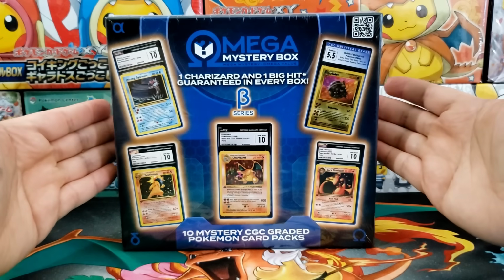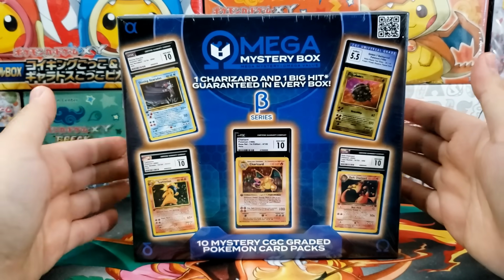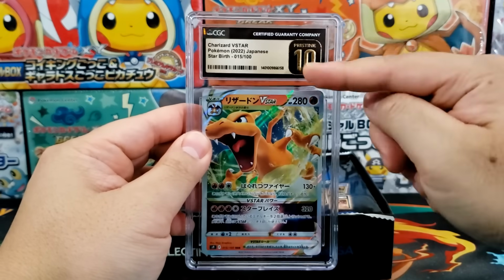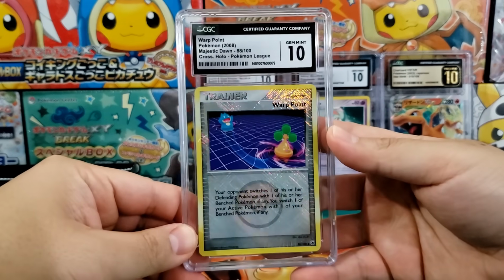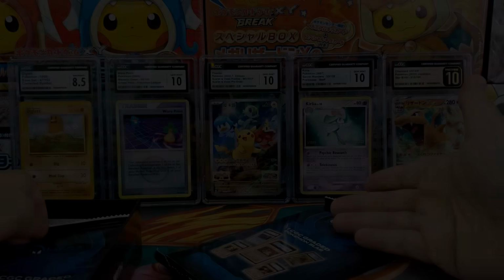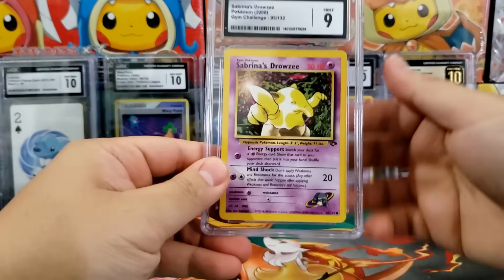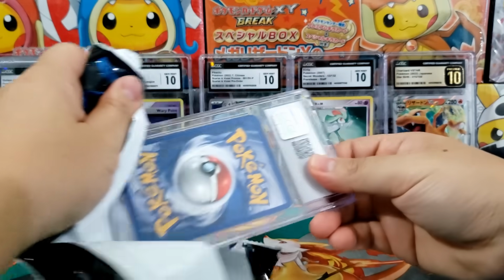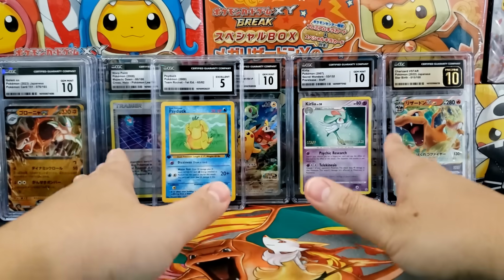*NEW* $300 Pokemon Card Box With INSANE Chase Charizard?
Check out TCGplayer for the best deals on Pokemon Card products!

2) 1 entry per subscription!
3) Winners will be randomly selected!

Today we're breaking open a $300 Graded Pokemon Card Mystery Box - This product has been incredibly popular with collectors and we're going to see if it's worth picking up in today's video.